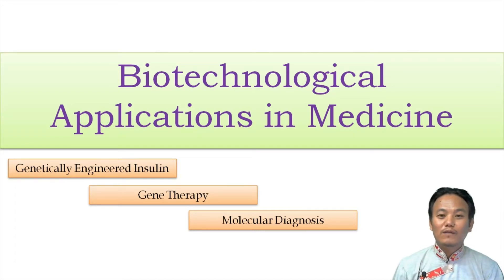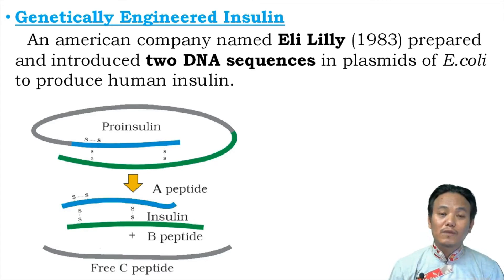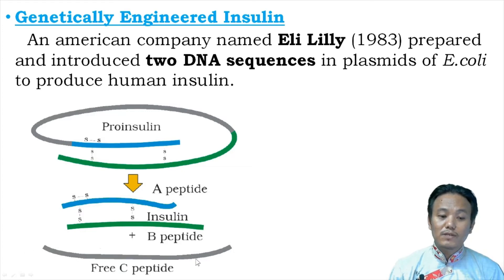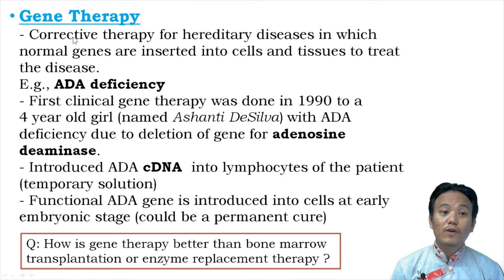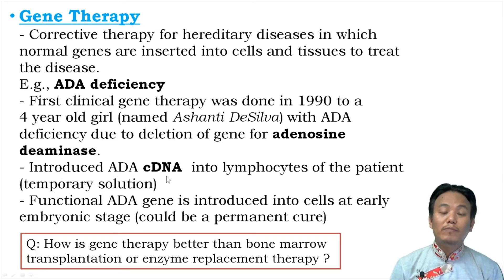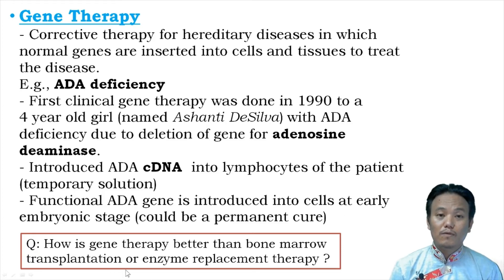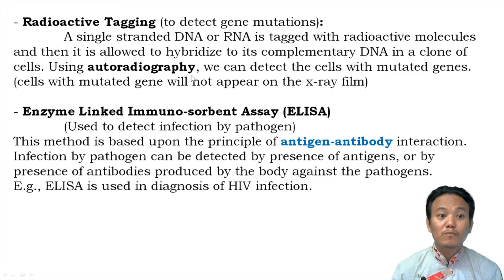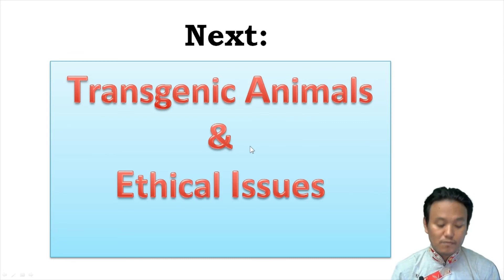Biotechnology and Its Applications - Part 2 (Applications in Medicine)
In the field of human healthcare, we will discuss about the application of biotechnology or rDNA technology under following topics:

i) Genetically Engineered Insulin (its production and advantages)
ii) Gene Therapy. (in treatment of ADA Deficiency)
iii) Molecular Diagnosis. (use of PCR, ELISA, radio tagging in diagnosis)